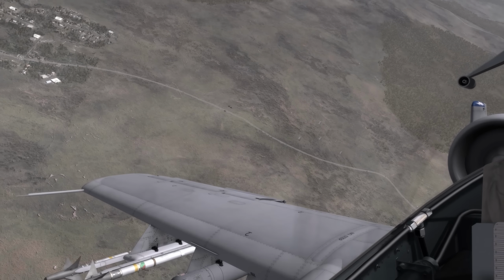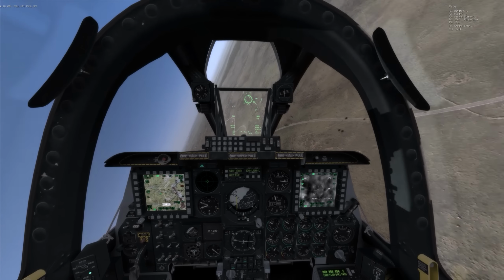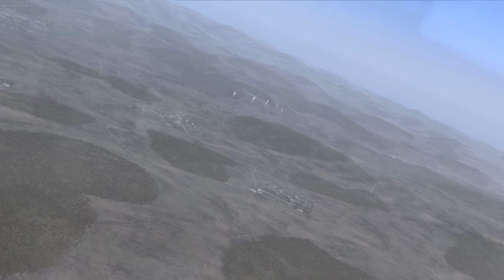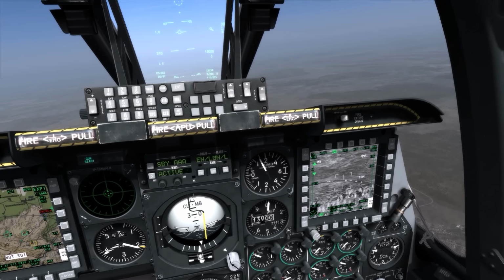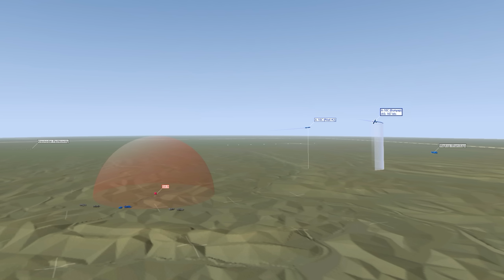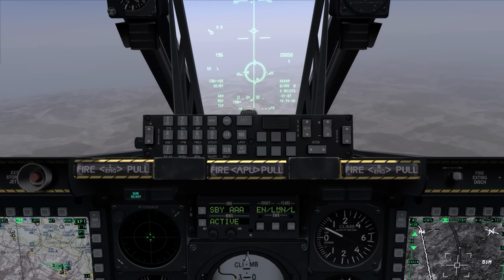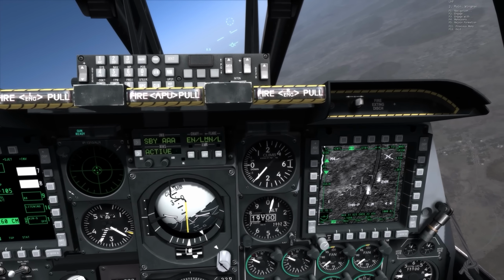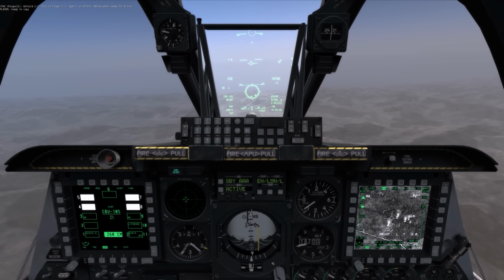DCS: A-10C Warthog - Surrounded! #3 - Column Attacks and (one) SAM Evasion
This is a single mission called Surrounded! flown in the DCS: World A-10C Warthog module.

System Specs:
i7-4770K @3.50 GHz
16 GB RAM
GeForce GTX980ti
TrackIR 5